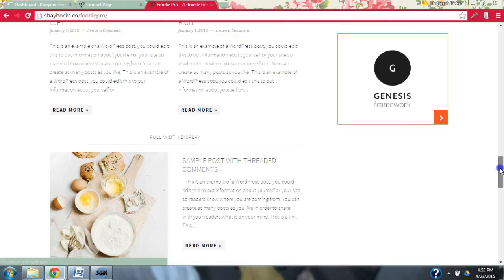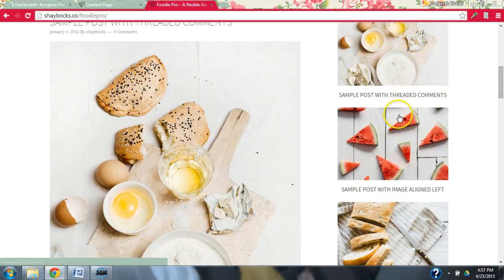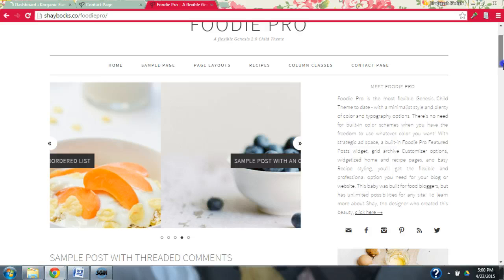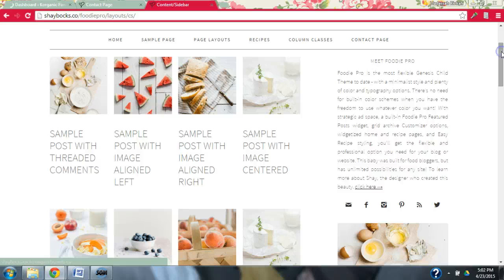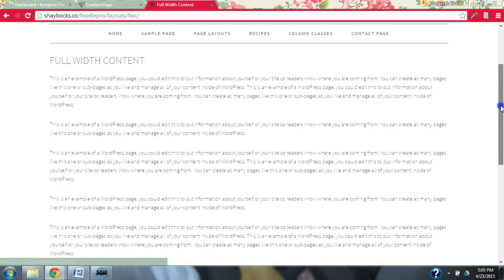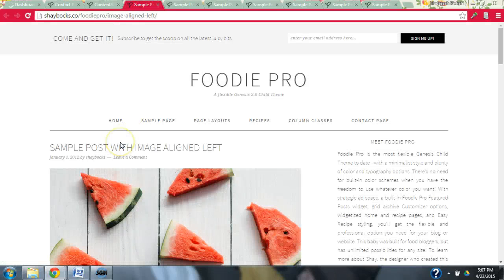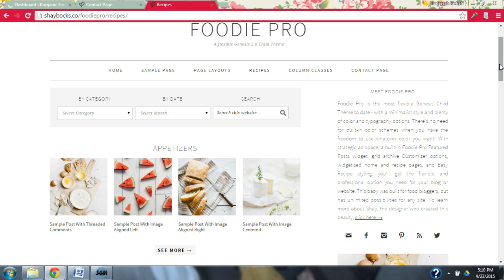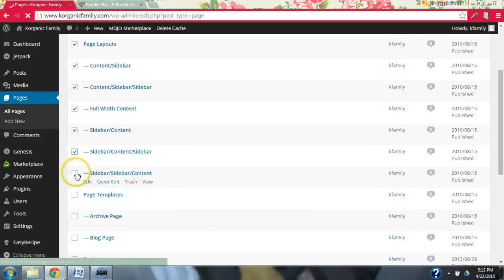Full Review Demo Website and Delete Demo Pages in WordPress Theme Foodie Pro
This video is a full Review of the Demo Website WordPress Foodie Pro Theme. In it we also go ahead and Delete some of the Demo Pages that we do not need to use for our new website that we are building.

Rivkah with the Korganic Family